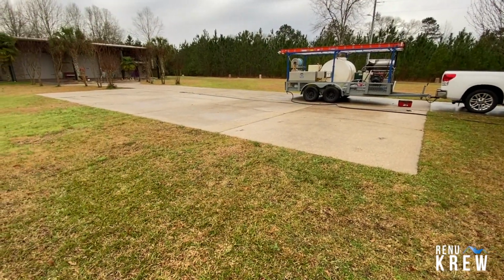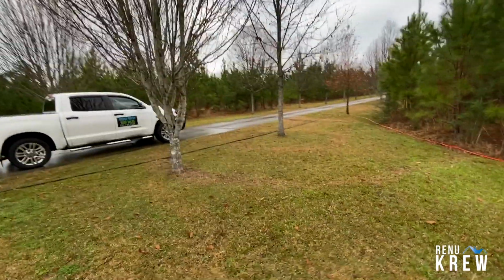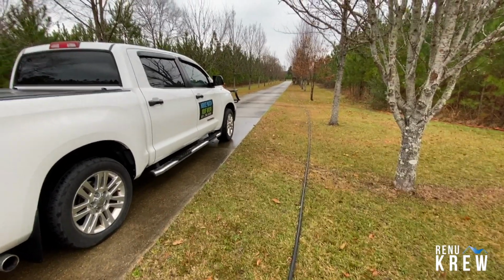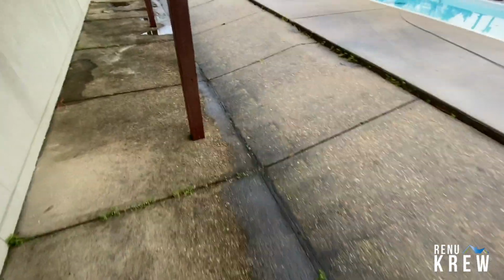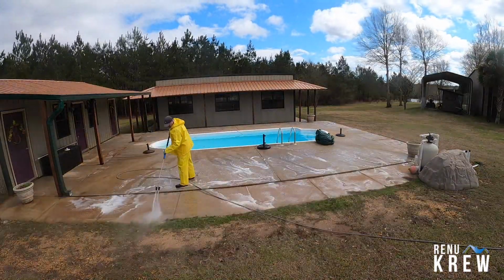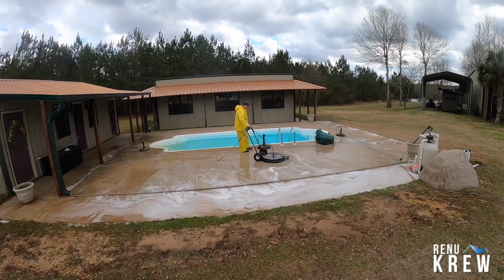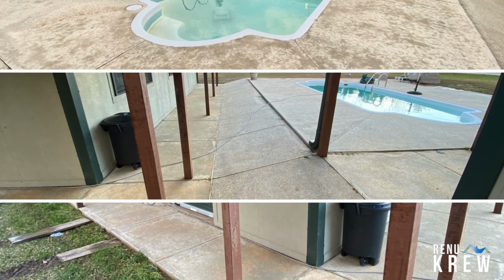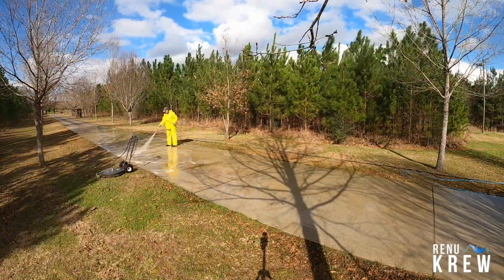🛑WE CLEANED A 700' PLUS LONG DRIVEWAY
Here is a recent front entrance, 700’ plus long driveway, and pool area we cleaned out in Foxworth, Mississippi. With over 27 years of owner/operator experience, let Renu Krew Softwash take the hassle of cleaning your castle. We offer a wide array of services: soft-washing the exterior of your home, roof, deck, fence, exterior buildings, gutter cleaning, oxidation removal, rust removal and power washing driveways. No job to big or small.